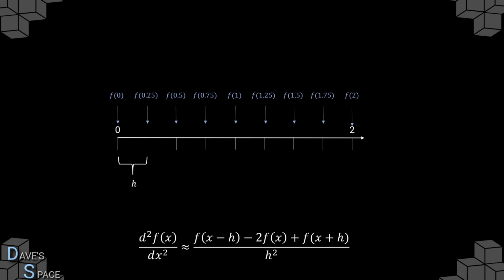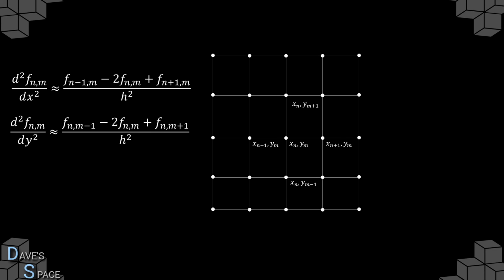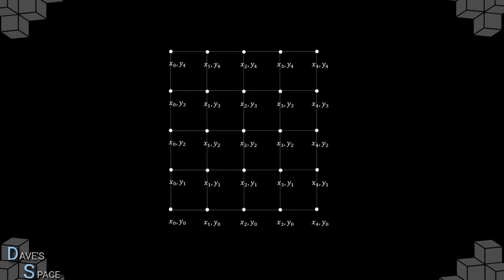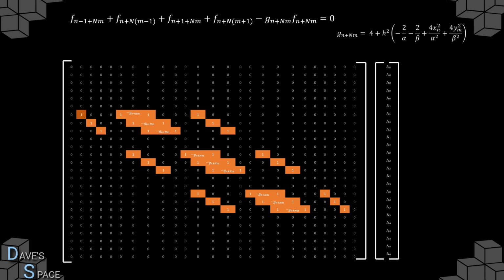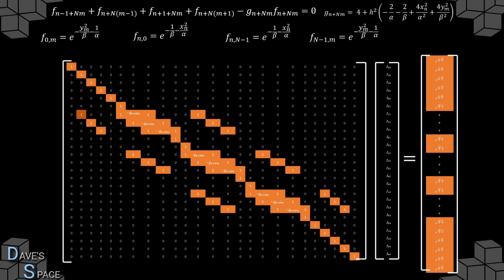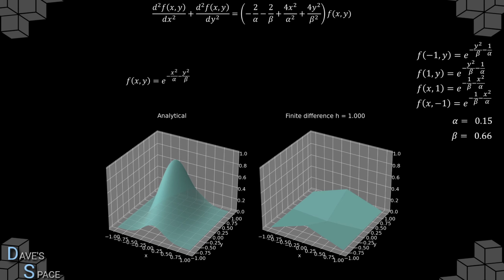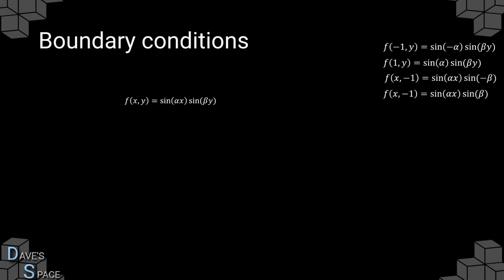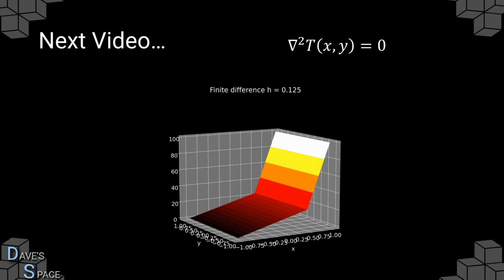The Finite Difference Method (2D)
The Finite Difference Method for 2D linear differential equations

in which I introduced the finite difference method for solving 1D linear ODEs.

I show how a 2D problem which naturally leads to a 3D matrix can be reduced to a 1D problem leading to a 2D matrix.
Once the problem is expressed as a 2D matrix, it is almost trivial to solve.